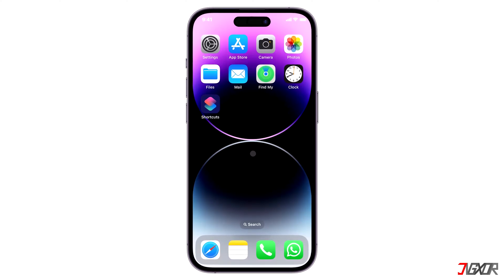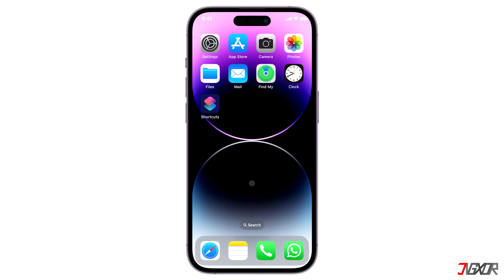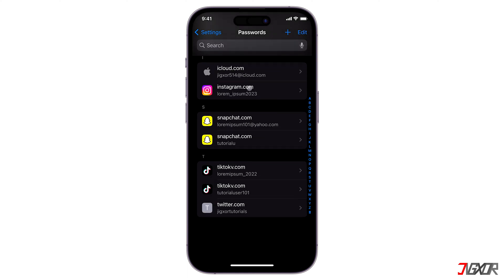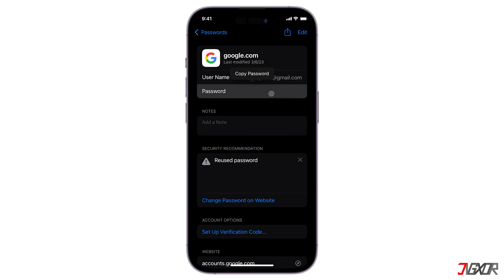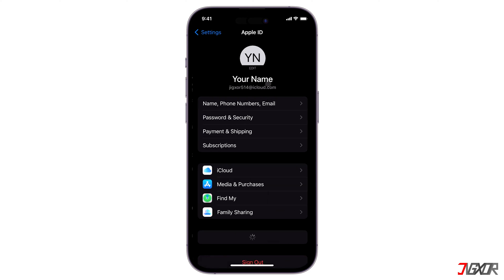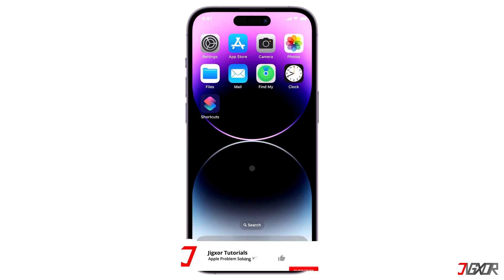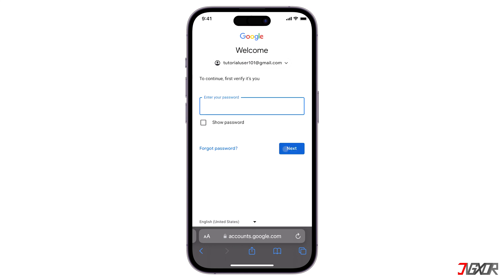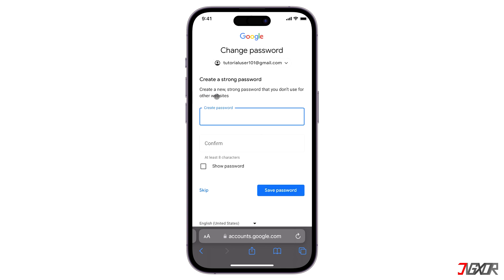How to Recover Forgotten Email Password on iPhone! [iOS 16]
Are you trying to login to your email, but you're having trouble remembering it? With iOS 16, you can recover your email passwords quick and easy. In this video, I will show you how to recover your forgotten email passwords, be it with your Apple ID, Gmail, Yahoo, or any other domain, on your iPhone. Yours Jigxor

Timestamps:
00:00 | Use iCloud Keychain
00:56 | Reset Email Password

Video: 426